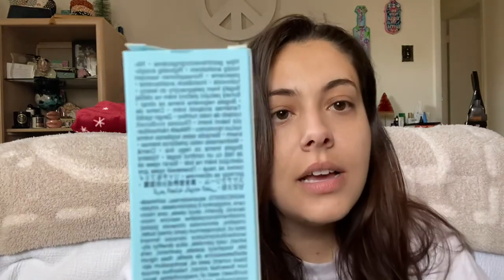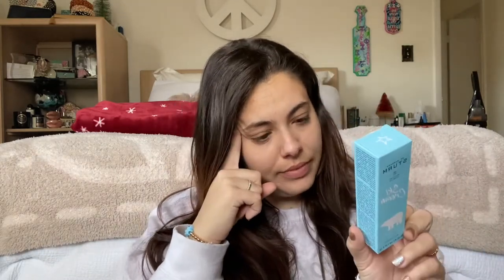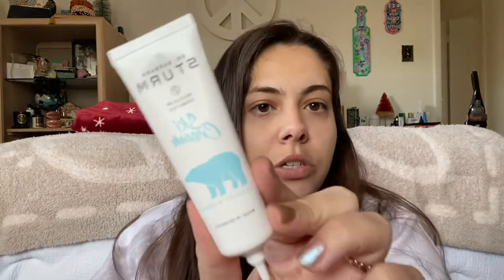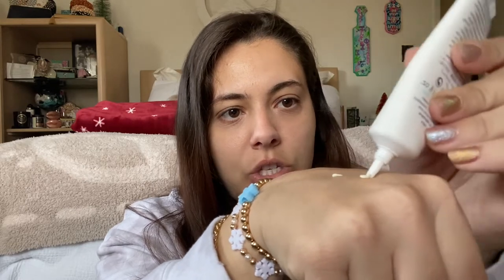Is It Worth It? Dr Barbara Sturm Ski Cream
Spoiler alert: I returned this Ski Cream and don't recommend it as a daily moisturizer. but if you go skiing a lot or live in a 'ski' climate, or somewhere freezing most of the time, then you would probably love this!

Barbara Sturm Ski Cream